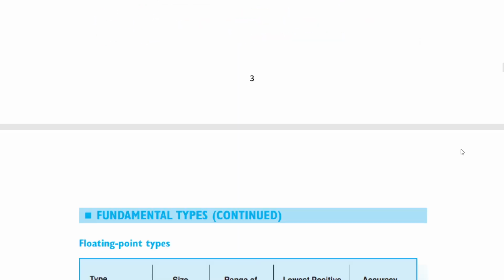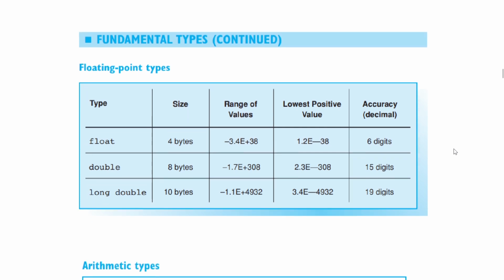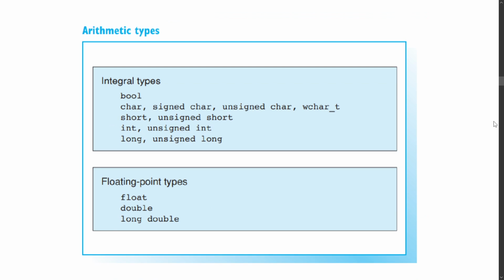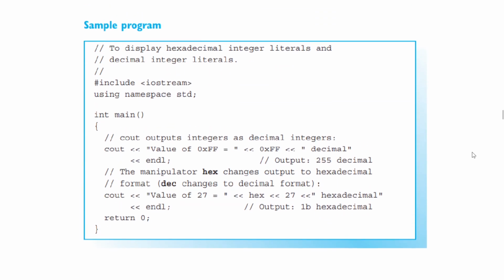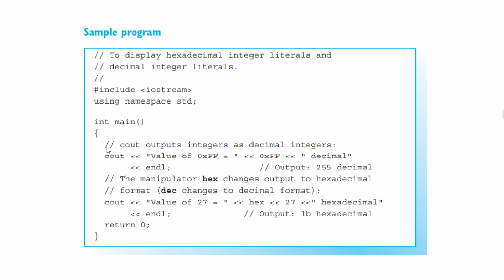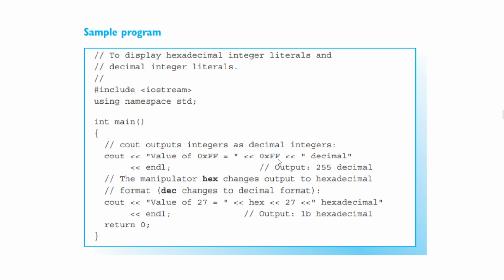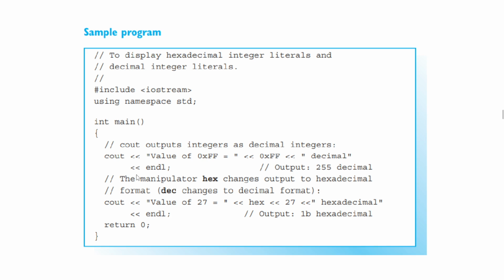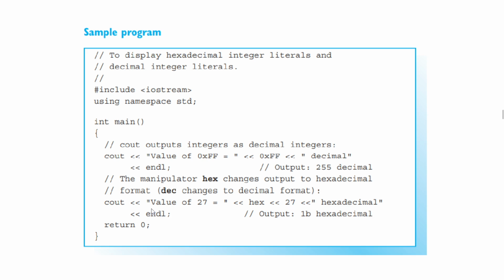Intro to C++ Programming: Session 2.2 - Floating-point type arithmetic type & sample program 2